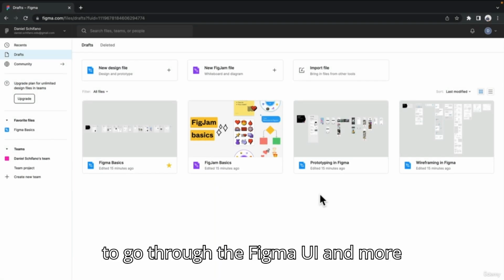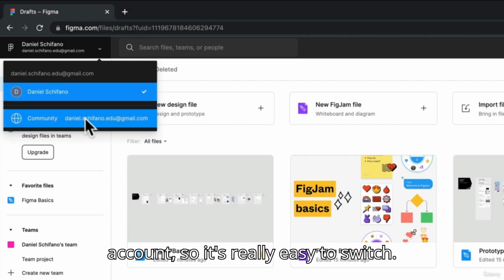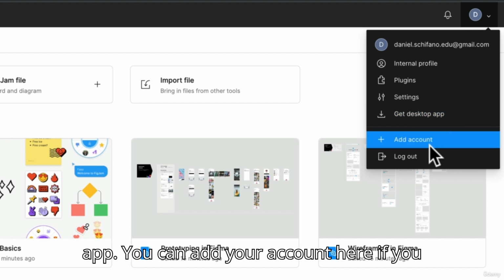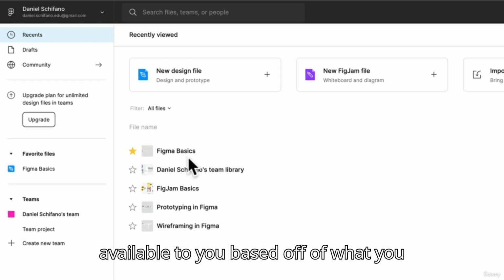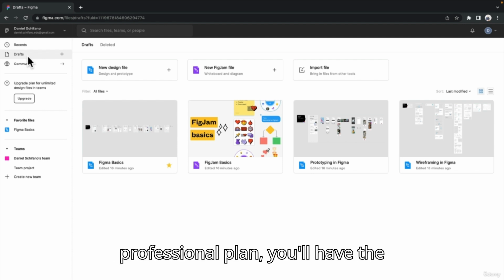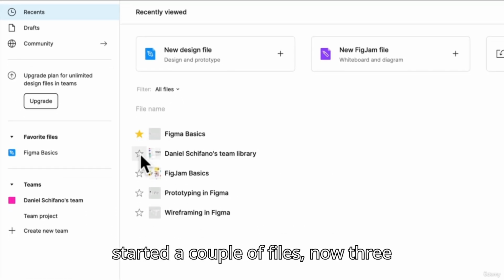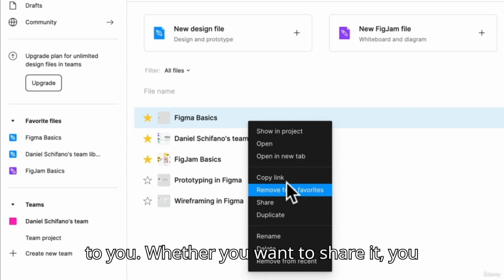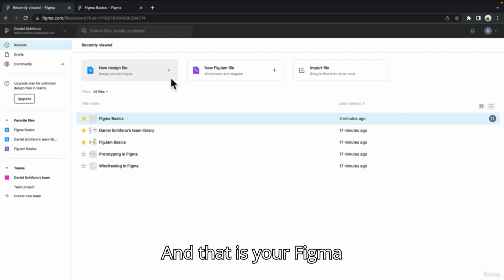Figma UI — Structure Figma, from Basic to Advanced. Ep4